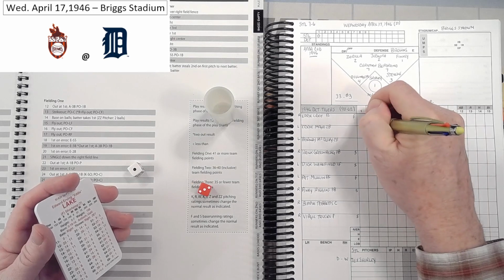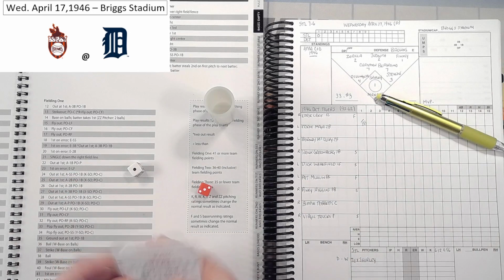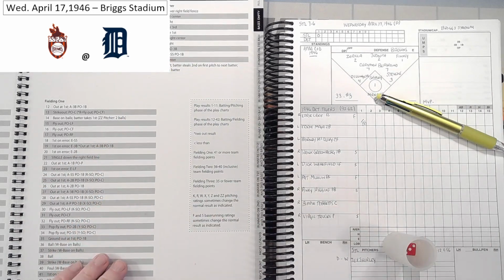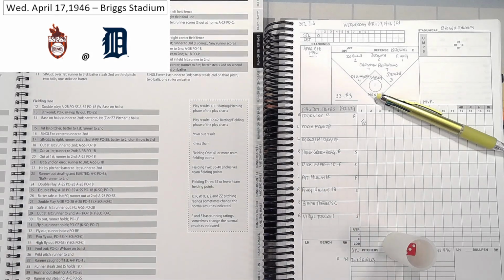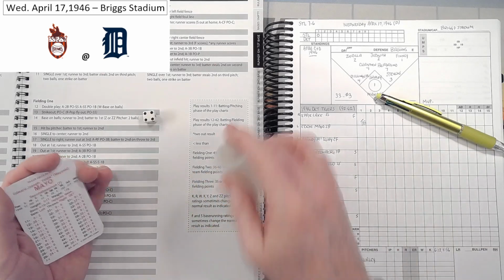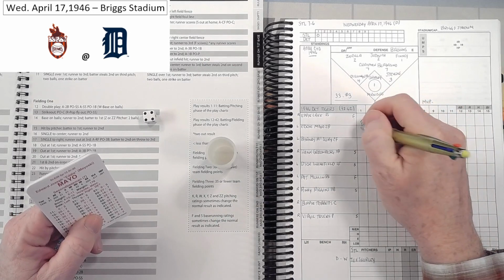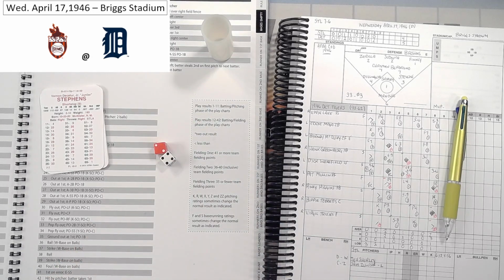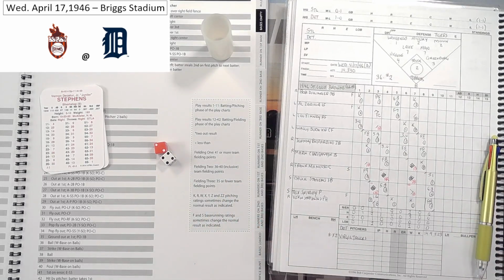APBA BB - 1946 St. Louis Browns @ 1946 Detroit Tigers - Game 6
A good one at Briggs Stadium in Detroit! :-)